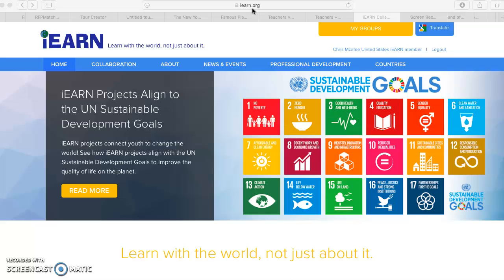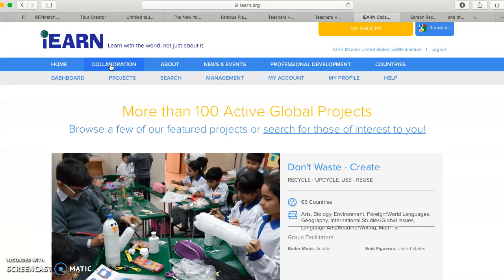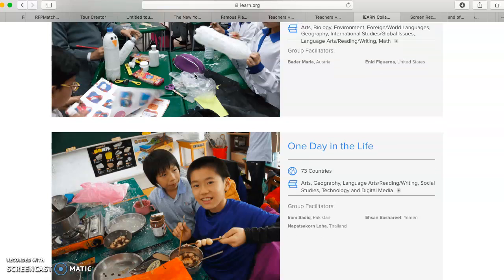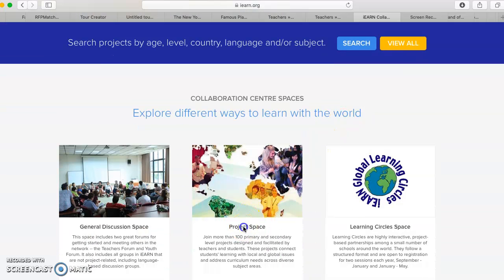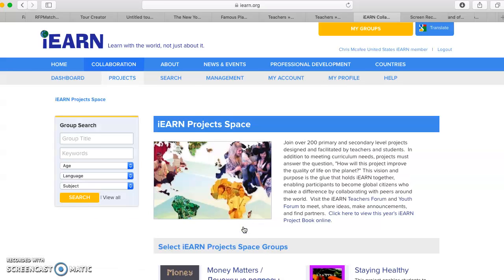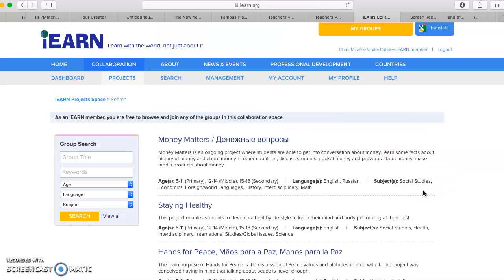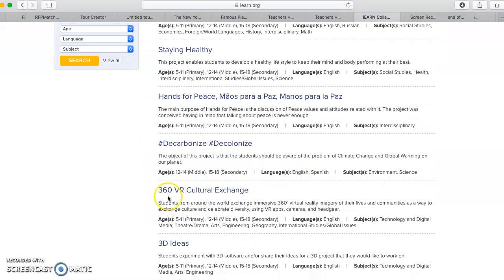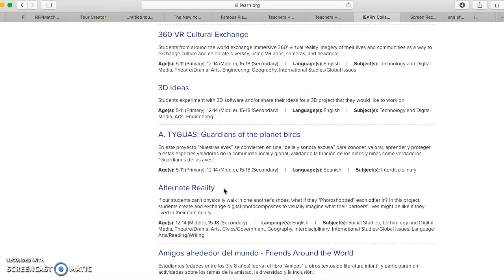Using iEarn website for authentic learning